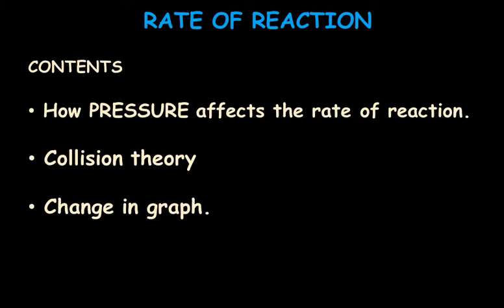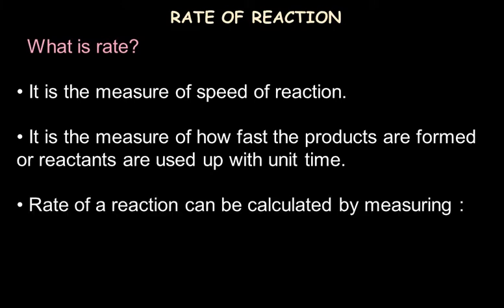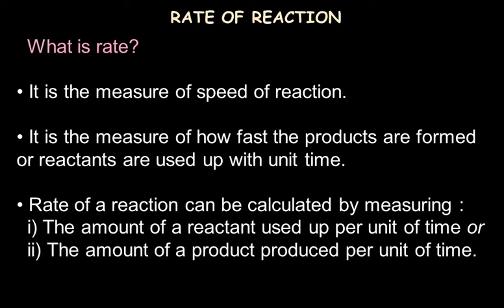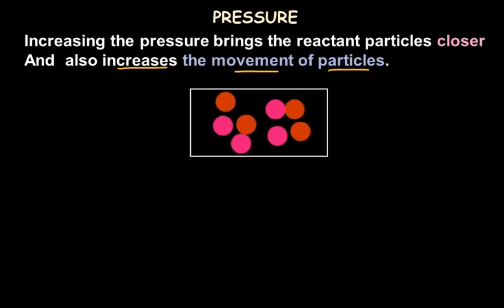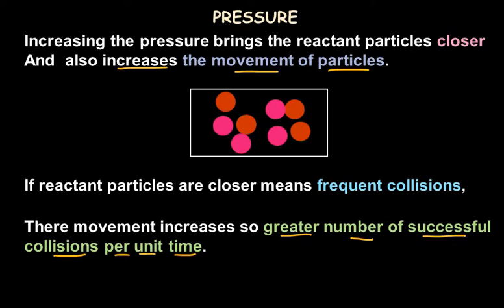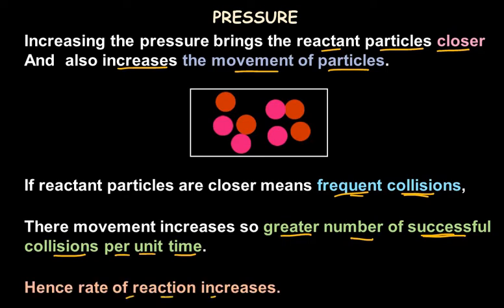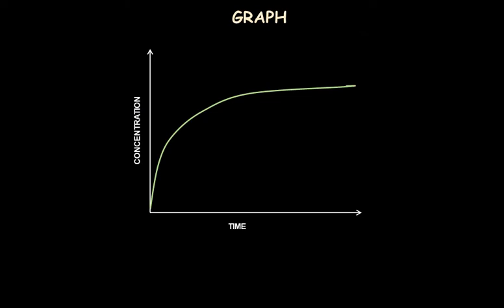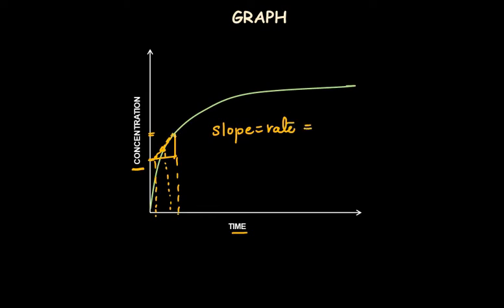Rate06: pressure affects rate, collision theory: IGCSE/GCSE/IB/OCR/AQA chemistry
This video describes in brief what is rate of reaction and how to calculate it. It also describes the affect of pressure on the rate of reaction in terms of collision theory and activation energy. video also describes the graph to calculate rate and how pressure affects the rate graph.